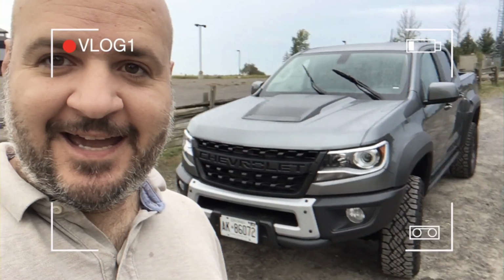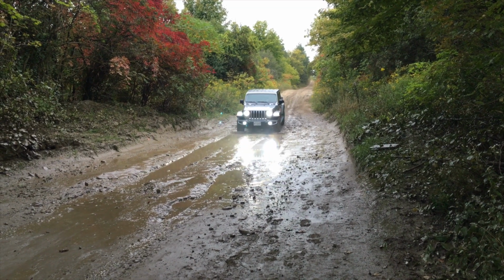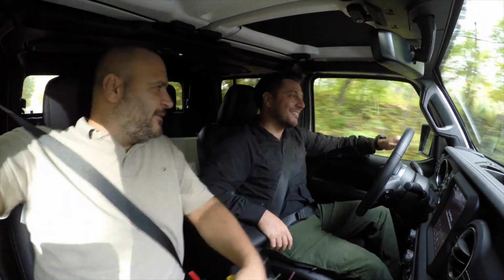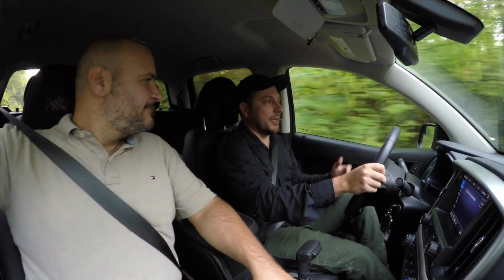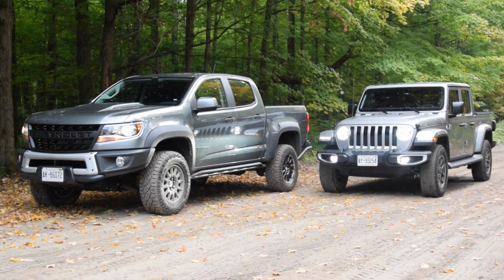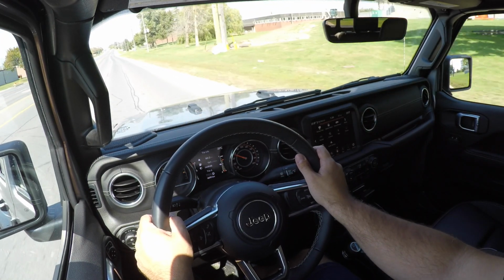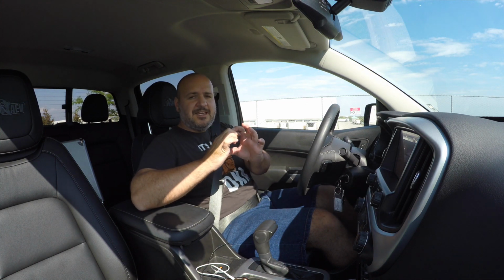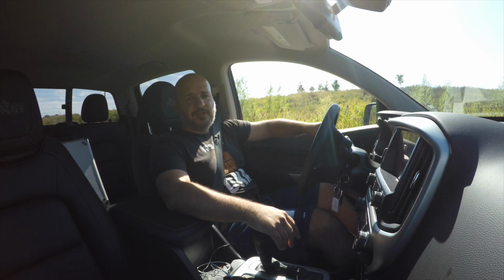2020 Jeep Gladiator Overland Vs 2019 Chevrolet Colorado ZR2 Bison | Mid-sized Truck Battle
In this head to head pick-up truck comparison, Jason and Bobby take a close look at two of the hottest trucks around. They do some off-roading and some talking, on the way to figuring out which is the best mid-sized truck to date.